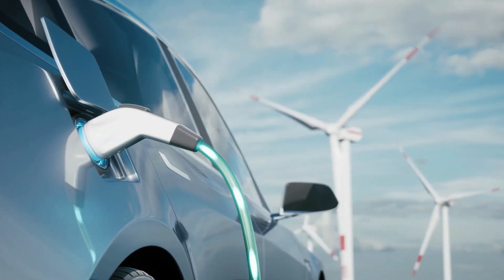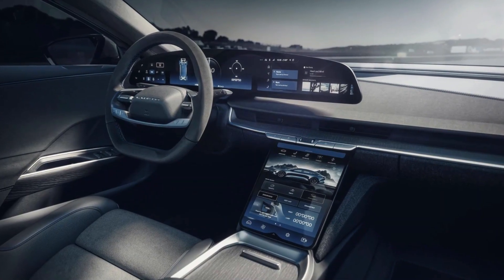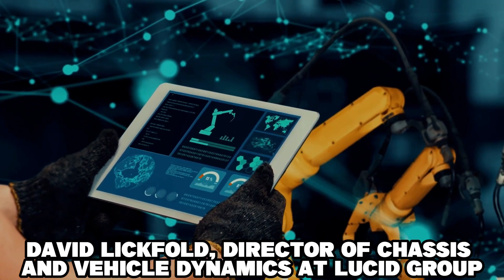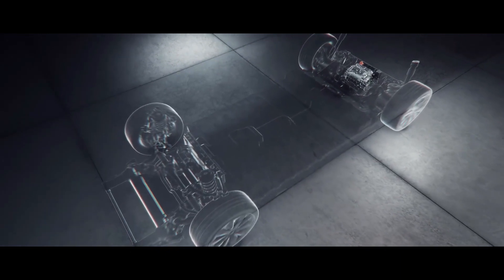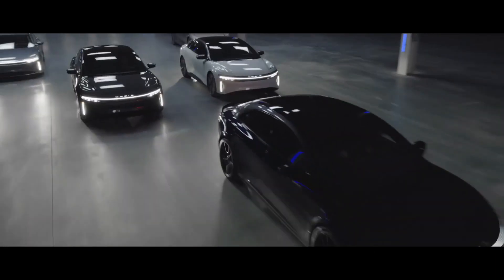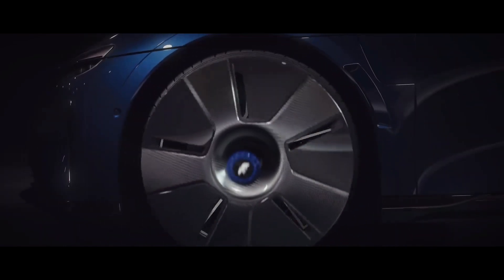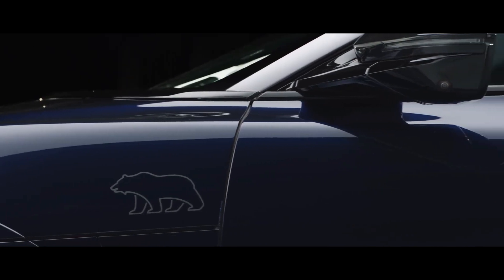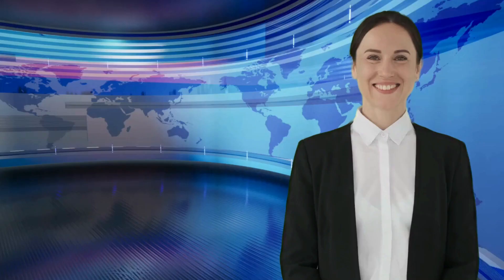Lucid Air Sapphire - The Pinnacle of Electric Performance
Lucid Motors has introduced the Sapphire, the ultimate electric performance vehicle that promises an impressive acceleration of over 1200 horsepower to compete with the Tesla Model S Plaid. In this video, we take a closer look at what makes the Sapphire unique, including its luxurious and spacious cabin, advanced tech features, and top-of-the-line vehicle performance. The Sapphire has a range of up to 520 miles on a single charge, a top speed of over 200 miles per hour, and can charge up to 300 miles in just 20 minutes. But the Sapphire is not just a powerful car. It also offers exceptional driving dynamics and features a holistic approach to development, making it one of the most fun-to-drive electric vehicles on the market today. Additionally, Lucid Motors is committed to sustainability and has implemented several initiatives to ensure their vehicles are as environmentally friendly as possible. In this video, we also share exciting news about where you can find one of these rare gems and learn more about their fascinating history.